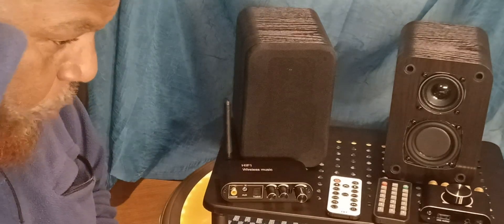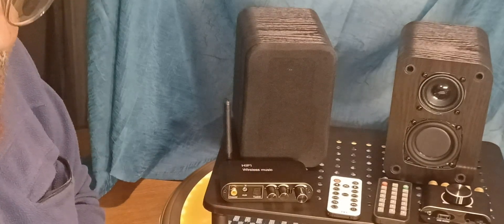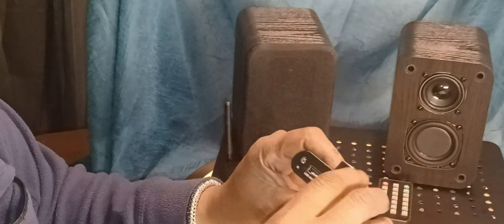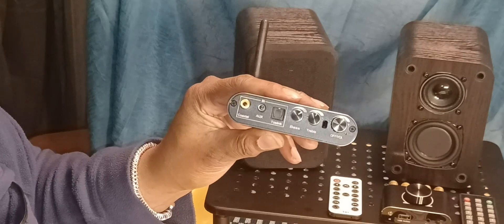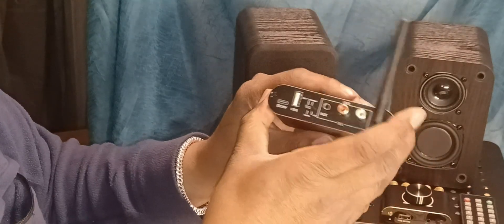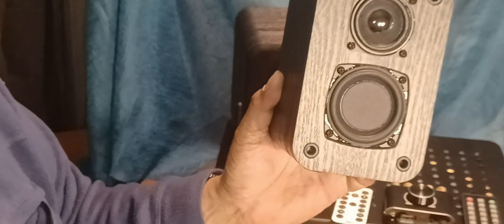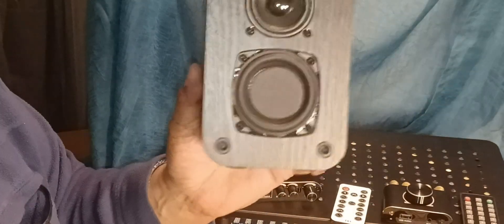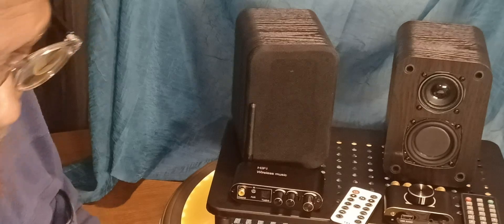SUPER BUDGET 3 PIECE with the Daakro 50W+50W, Septpenta Bluetooth DAC and the RIOWOIS Speakers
This is my Super Budget 3 piece Setup [Expandable System]
This is an example of how to get a nice sounding system for under $100 dollars
This system features the Daakro 50W+50W Mini Bluetooth 5.0 Power Amplifier, it comes with a 12 volt adaptor but you can expand up to a 24 volt adaptor. With a remote
Supported by the Septpenta Bluetooth DAC Converter, this style DAC offers a lot of features including a remote, at an affordable price.`
And get all this to your ear we have the RIOWOIS Passive Bookshelf Speakers DS6500M. These speaker pack a lot of punch in a very small box
This system features some very nice pieces that will give you a very enjoyable sound.
This is not a system for a medium to large size space, but for a small room or a dorm size room where it will Sound Great, and because it is easily expandable, you can add a CD player or connect it to your Television or computer. If you’re looking for a very affordable setup for a small space, this may be just what you’re looking for.